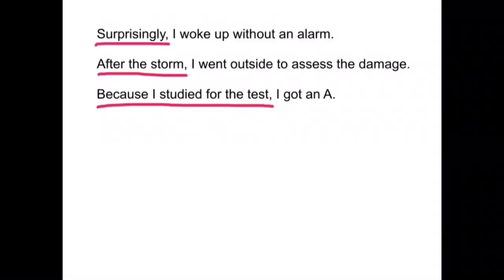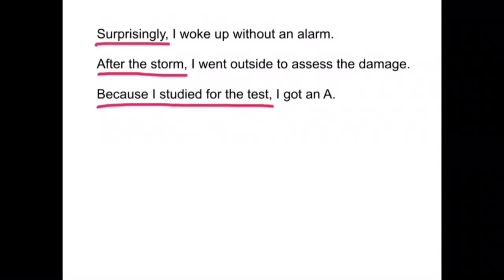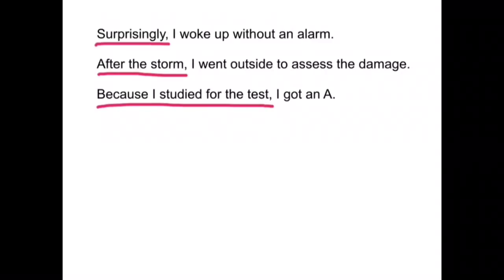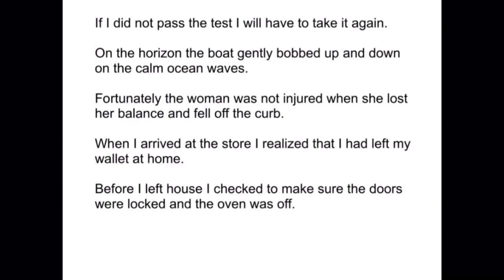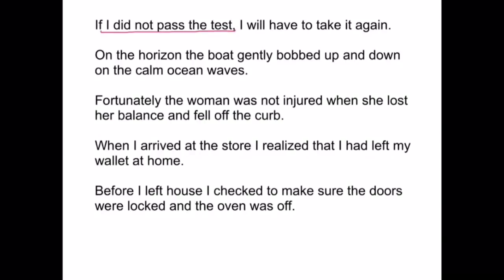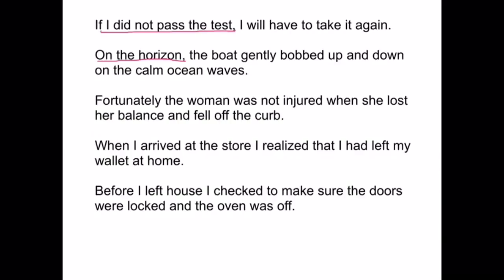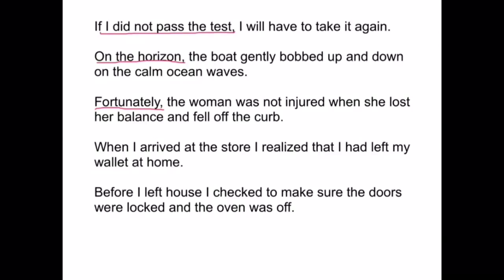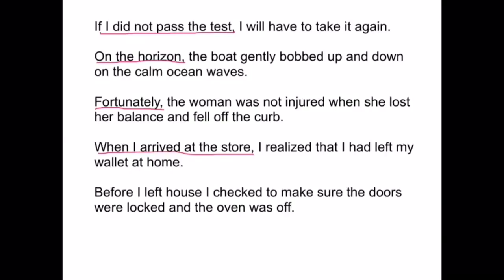Using Commas with Introductory Elements